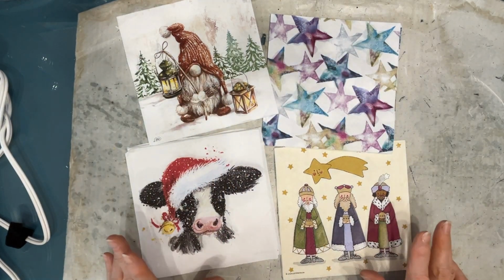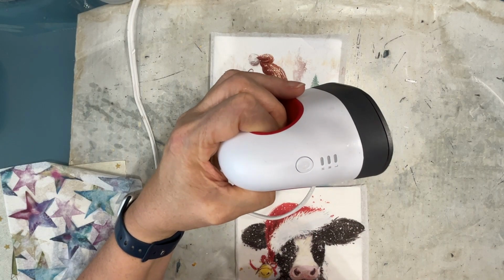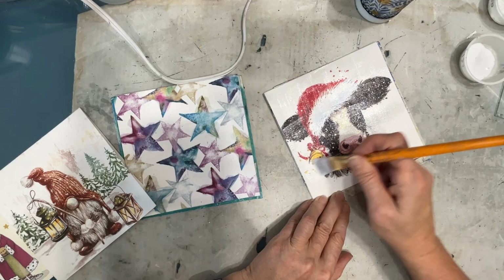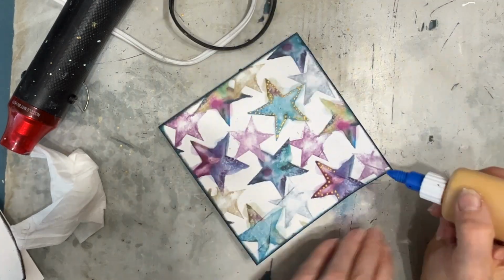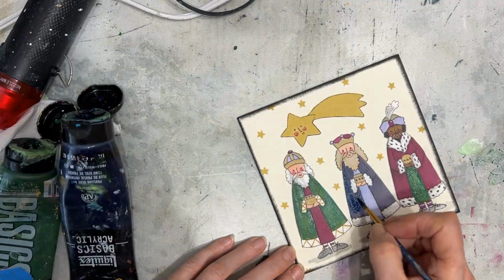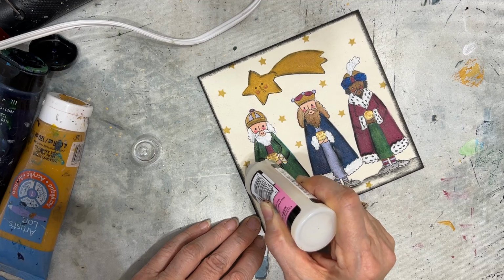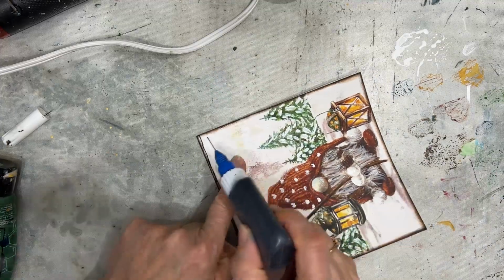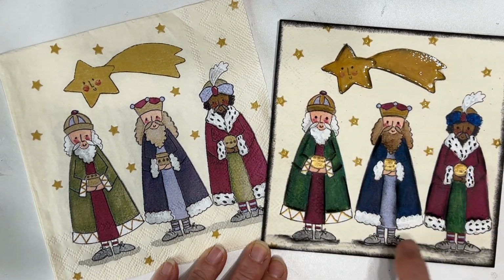Mixed Media Cardmaking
NO TIME TO MAKE CARDS? THINK AGAIN
Cardmaking does NOT have to be complicated OR take a lot of time. In fact it can be super easy, super quick and use a minimum of supplies . Grab those napkins  you love and lets turn them into greeting cards for Christmas or any occasion.
Get your 6 " card bases here

                Thank you for supporting my art by using my links!
                                                                                                                                                                      I am on the design team for Ninnysnapkins and a brand ambassador for The Crafters Workshop. I receive free and/or discounted products from them but the ideas/opinions/creations are  my own.

                                         SHOP NINNYSNAPKINS
    For All Your Mixed Media/Art Journaling Supplies- Ninny's  ships internationally